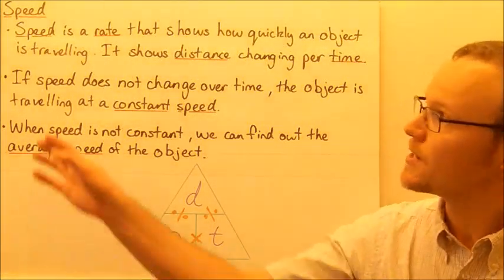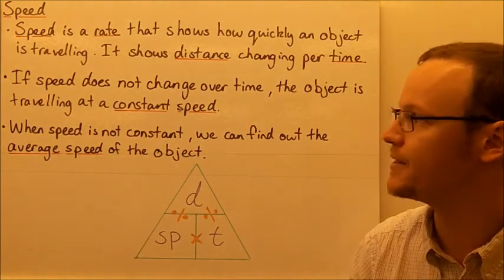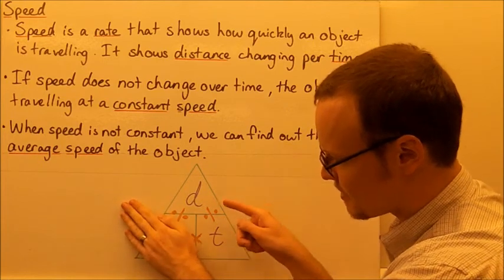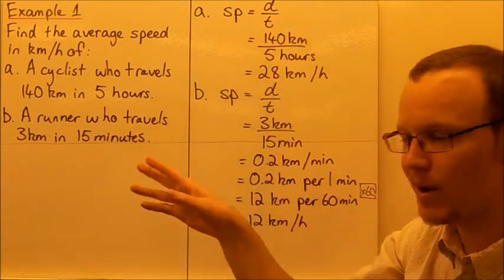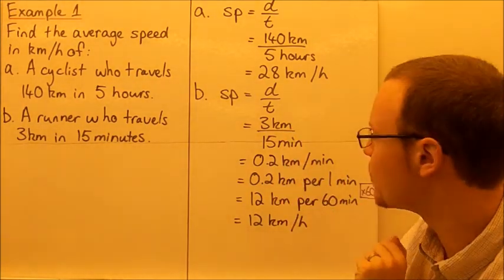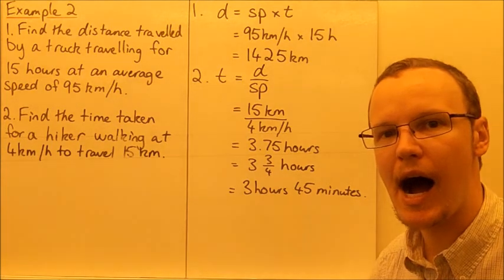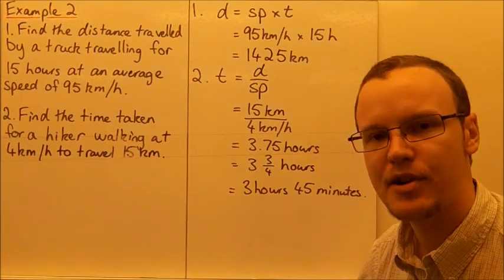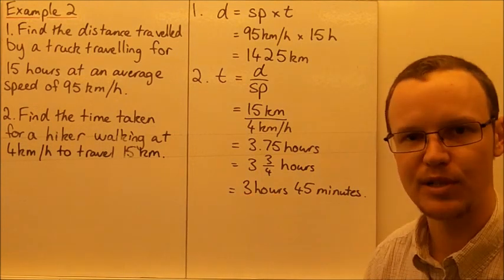Speed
Students learn how to calculate speed, distance and time.